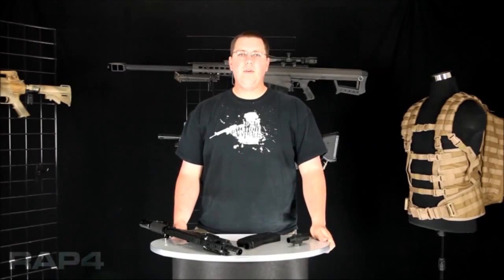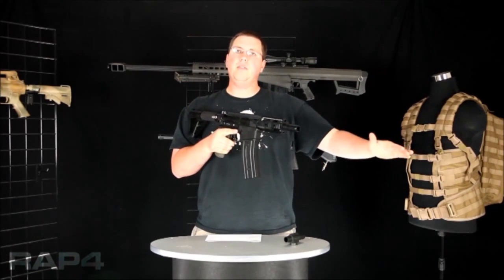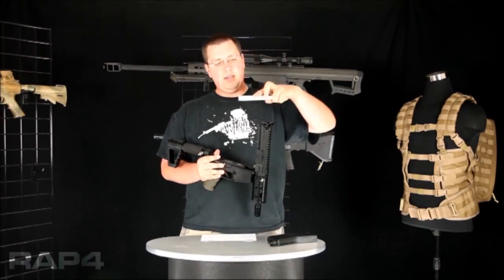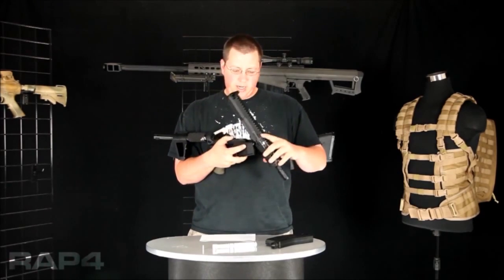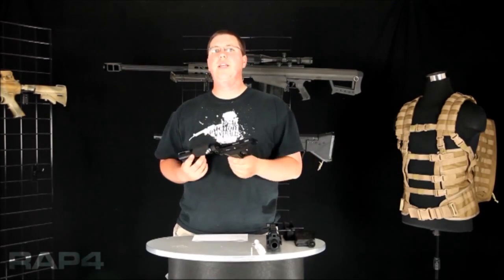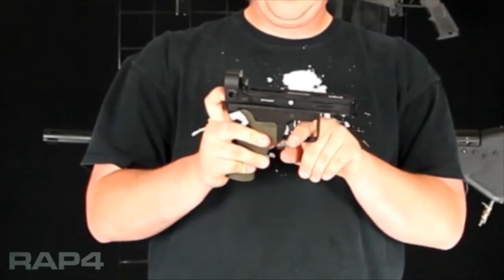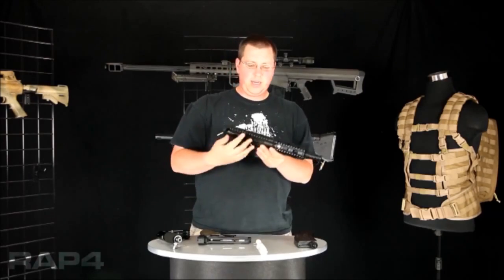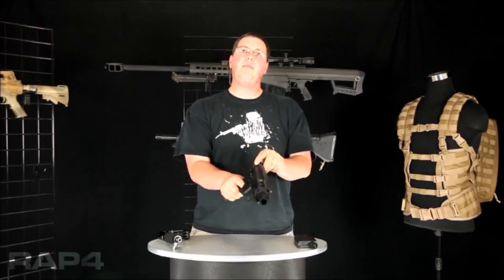RAP4 [468] Armorer's guide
Technical information on the function of the new 468 marker.